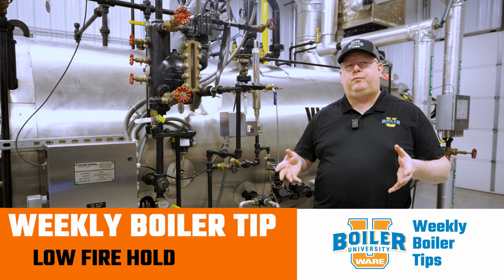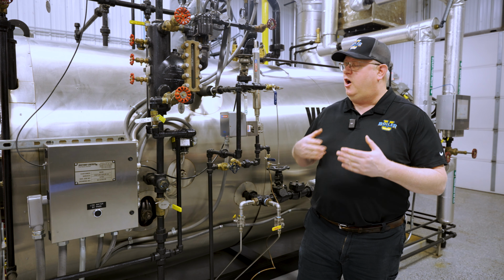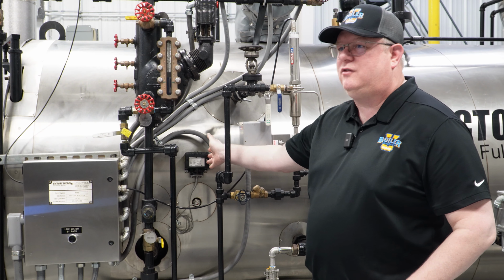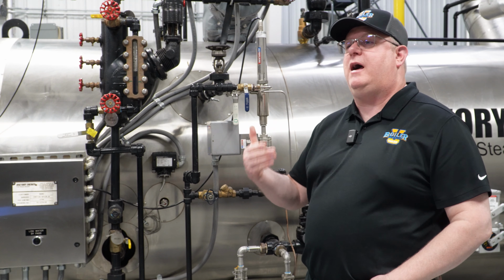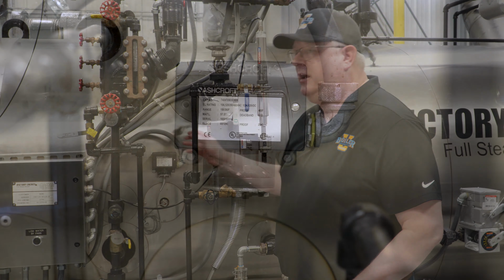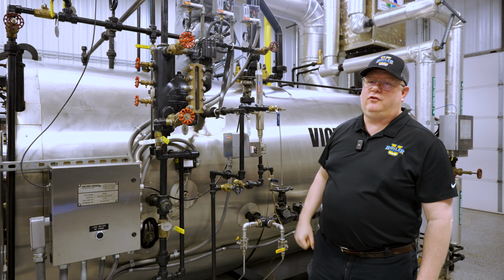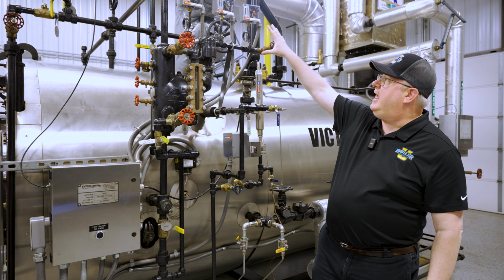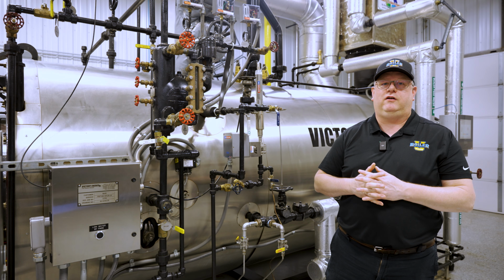Boiler Safety 101: Pressure vs Temperature Low Fire Hold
Should you use pressure or temperature to control low fire hold on your boiler? We walk through the pros and cons of both, what makes them tick, and how to avoid steam system surprises during startup.

Need Steam Boiler Parts quick? +40,000 parts in stock!

We offer nationwide boiler rental. Get a quote within an hour!

You should not attempt any boiler repair or modification without first consulting with a licensed contractor and the manufacturer. Ware Boilers does not warrant the accuracy, completeness, or usefulness of information available on this YouTube page. Nothing contained in or provided in any of Ware Boilers’ videos is intended to constitute advice or to serve as a substitute for a licensed contractor’s inspection or manufacturer specifications. Any reliance you place on such information is strictly at your own risk.